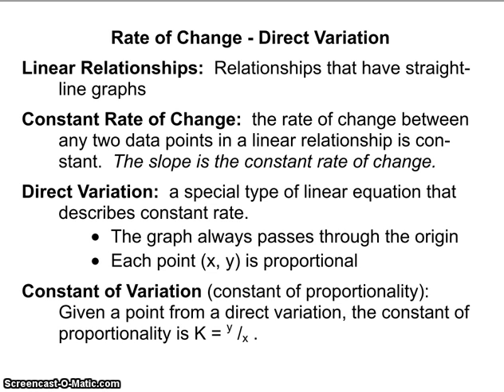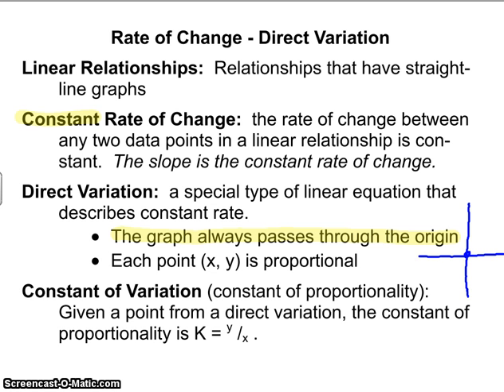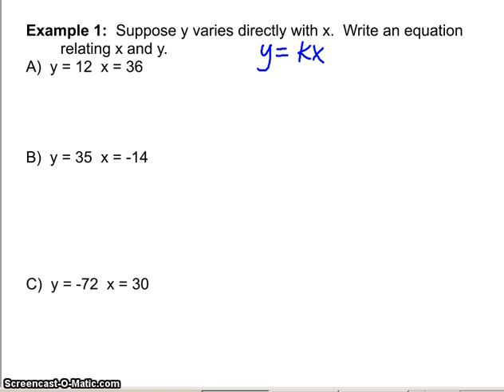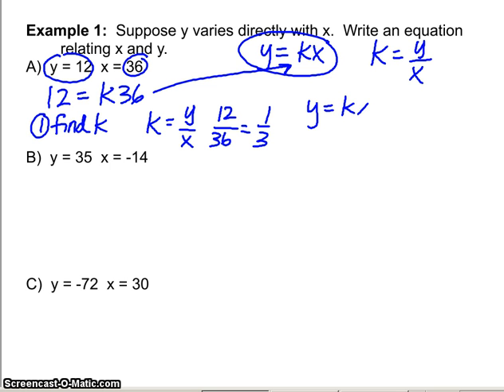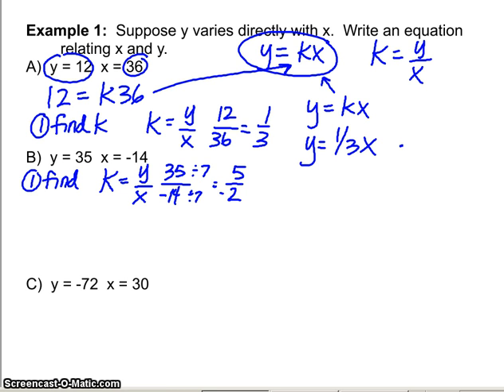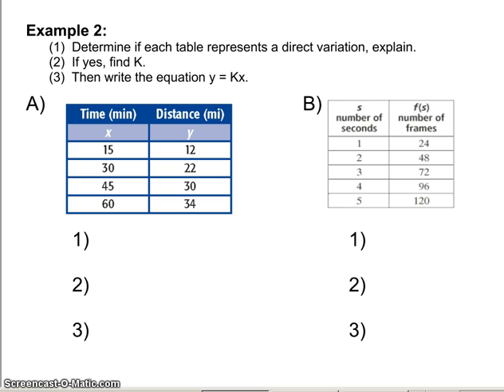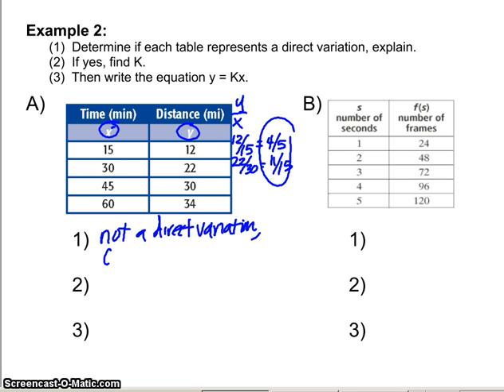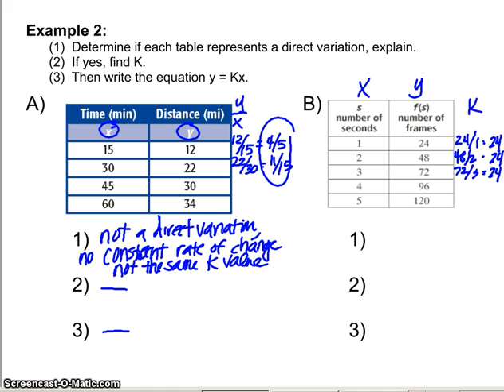Direct Variation 1